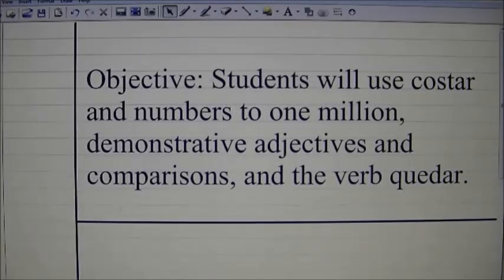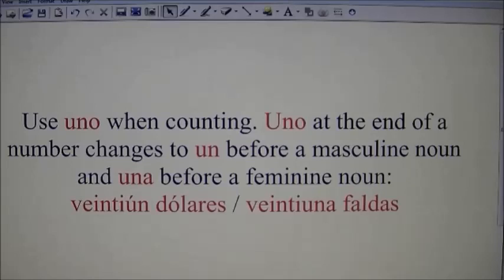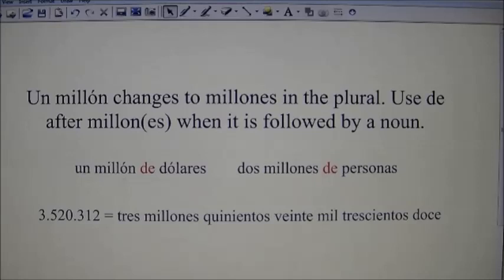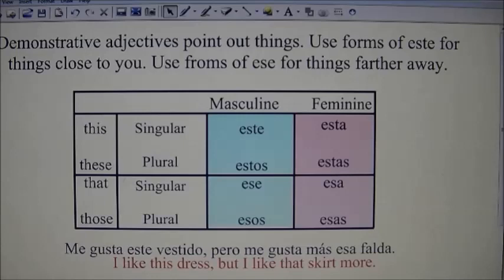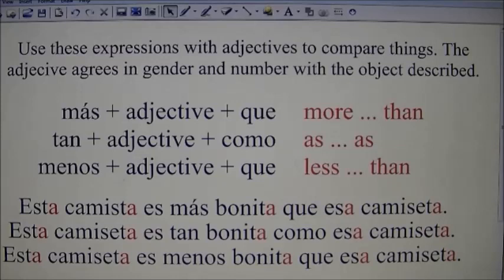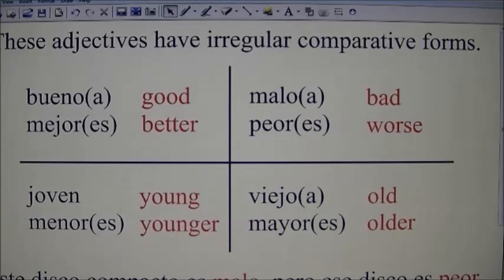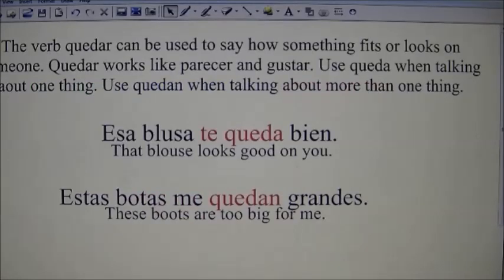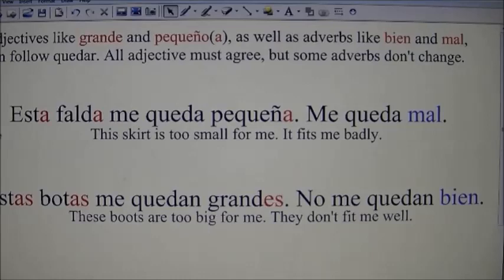Costar Demonstrative Adj Quedar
Students will use the verb costar, numbers to 1 million, demonstrative adjectives and comparisons and the verb quedar to discuss shopping in Spanish!